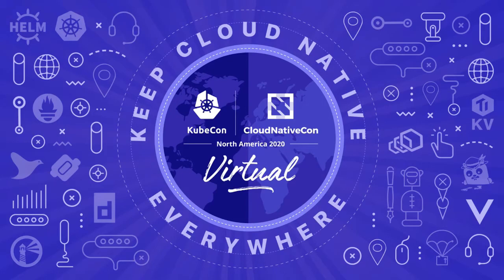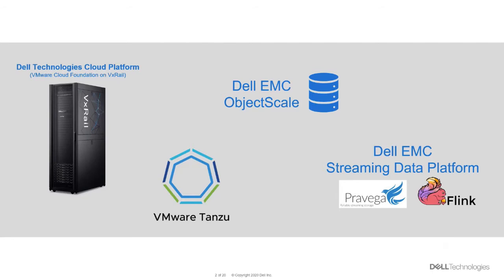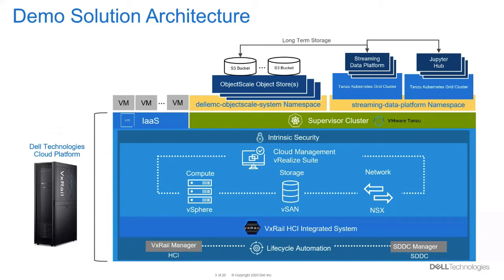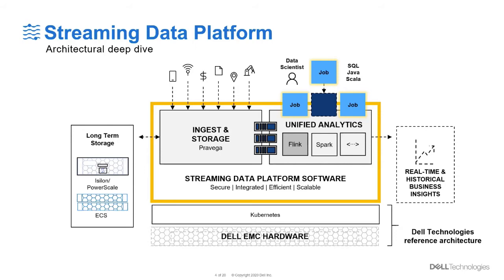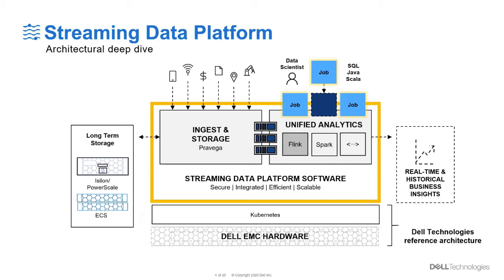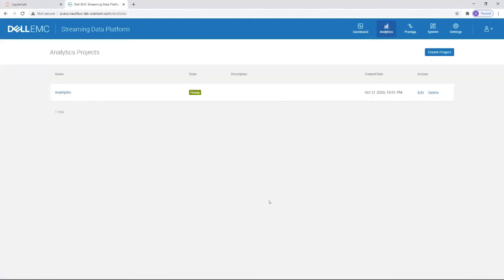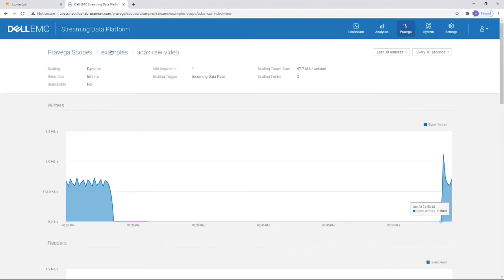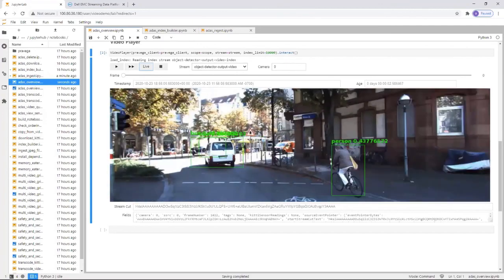Sponsored Session: Dell Technologies - Real-Time Object Detection with Pravega and Flink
See a real time object detection application with streaming data built on Pravega and Apache Flink. It’s built with streaming data from enterprise-grade Dell EMC Streaming Data Platform with long term storage on the recently announced Kubernetes-based object storage, Dell EMC ObjectScale. The entire solution is deployed on vSphere with Tanzu on a single turnkey cloud solution, Dell Technologies Cloud Platform (VMware Cloud Foundation on VxRail).